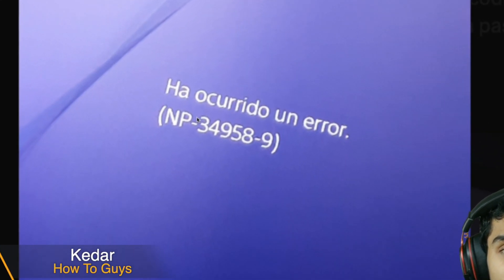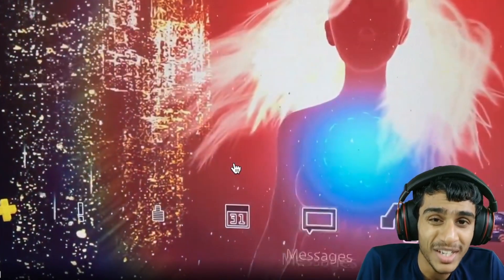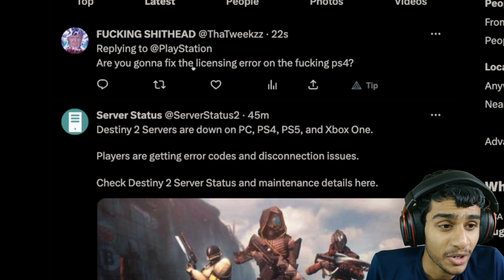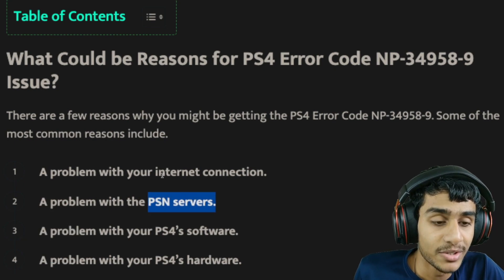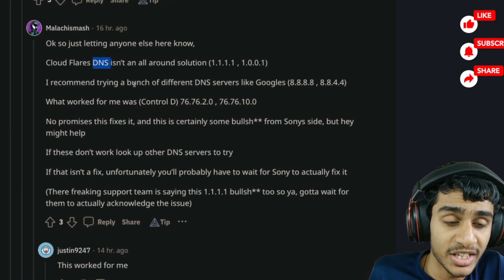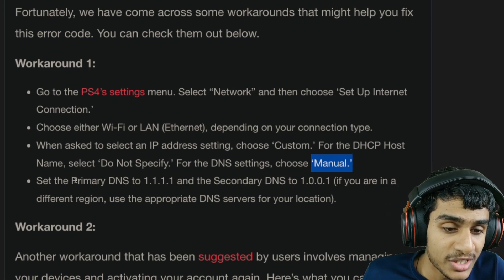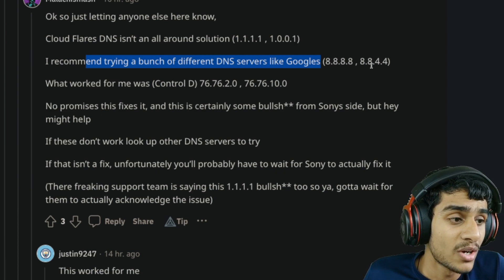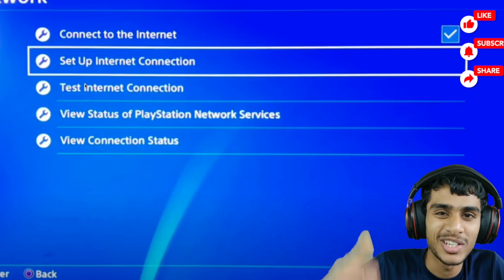PS4 ERROR FIX NP-34958-9 ✓ Cannot Use The Content PS4 Problem FIX DNS LIST ⚡️🥳